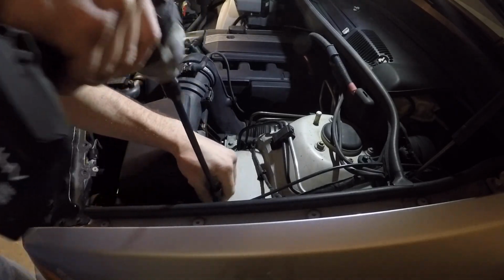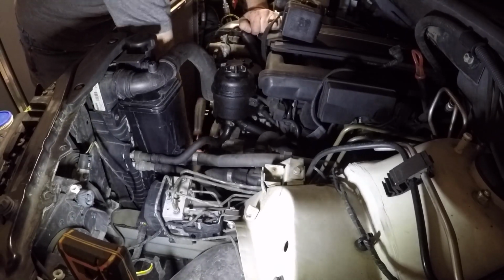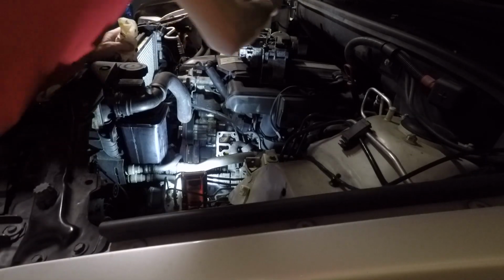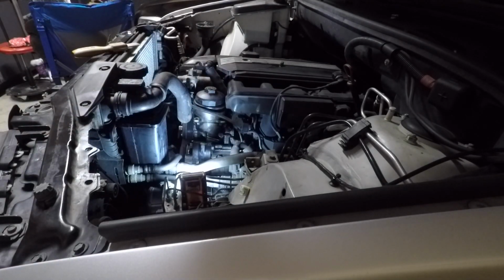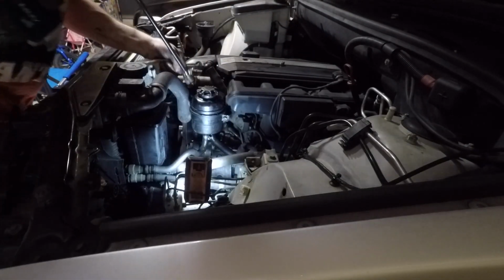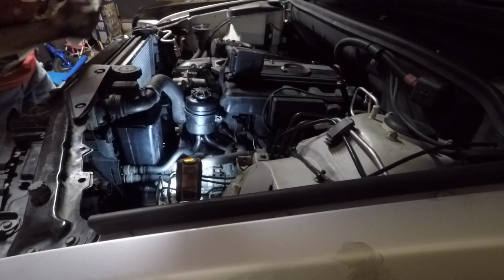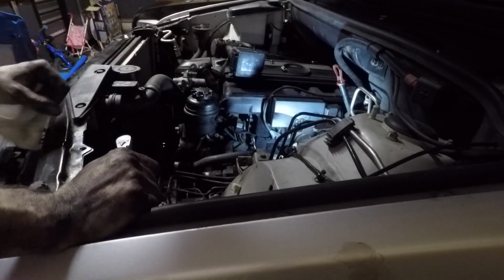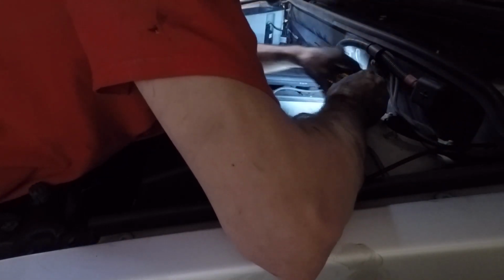Oil Filter Housing Gasket E53 BMW X5 with M54 3.0 Engine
How to change the oil filter housing o-ring gasket on a 2001 BMW X5 3.0i.